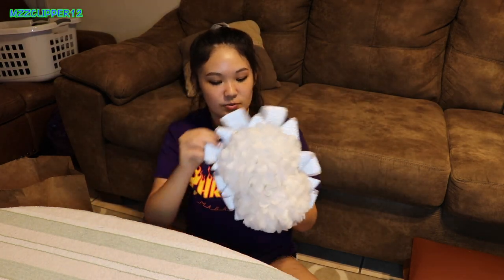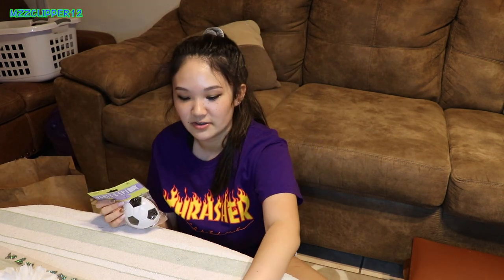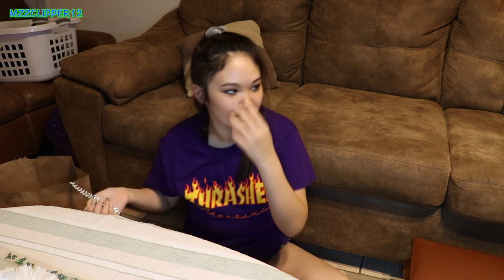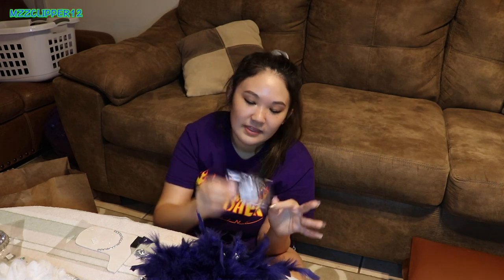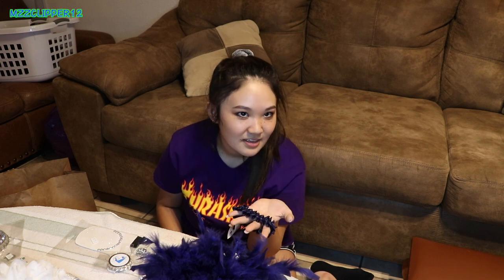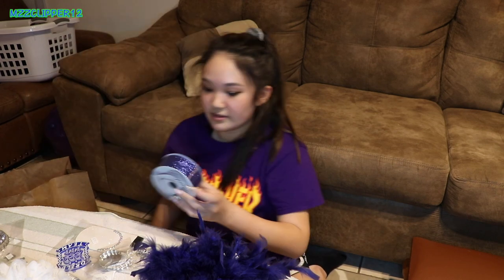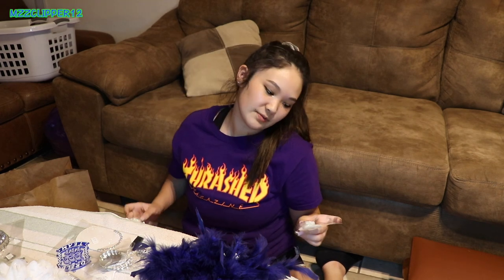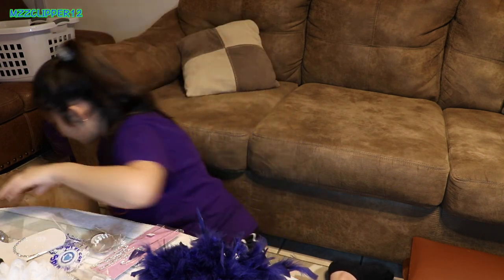Making Homecoming Mum & Garter part 1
Hello everybody, well I survived my first week of IN PERSON school and I have to say its really not that bad. Im glad to be back and to see my friends and love making new friends.
So its getting close to that time of year where all you hear about is HOMECOMING! So I love this because you get to make MUMS and Garters for the guy. So I will be showing you the steps Im taking to making my mum and the guys garter. Your asking why am I making my own mum, because Im so picky on how it looks its just easier for me to make it, lol.
So this will probably be a 3 part video of me getting supplies, laying it out to see how I want the ribbons to lay on the mum, and then the making of the garter.

OLLIE's Instagram:  olliethekitty423